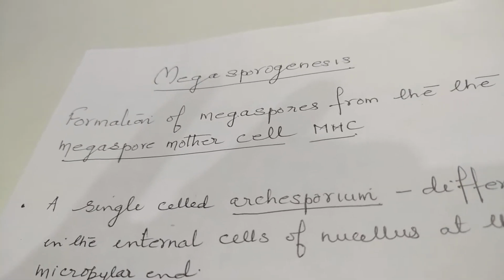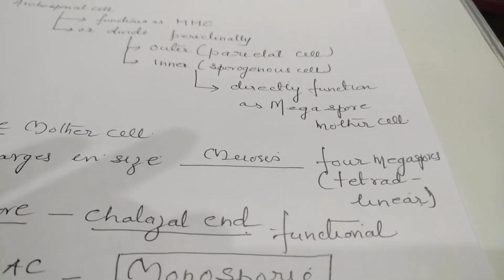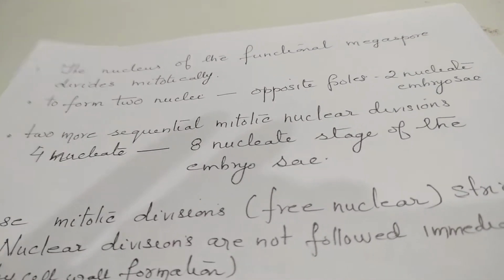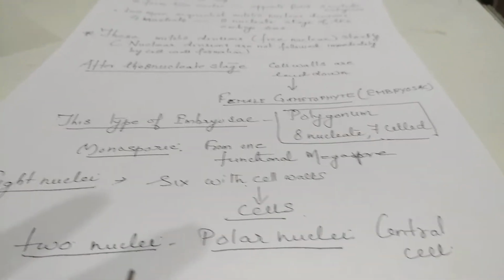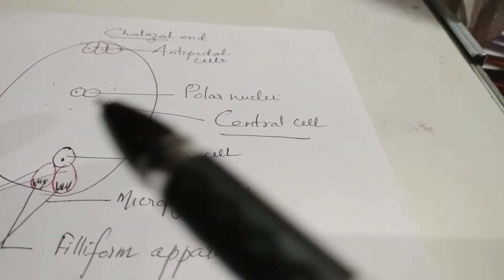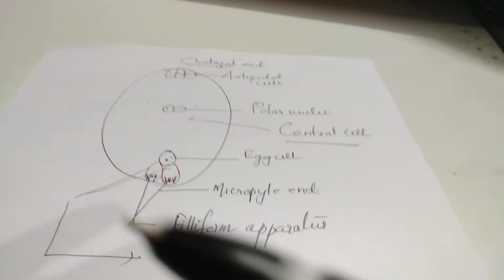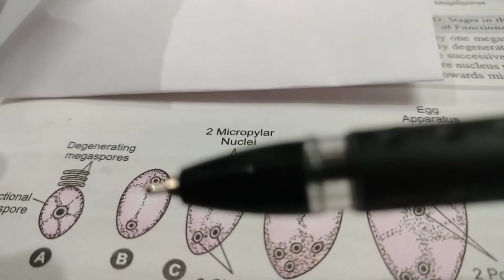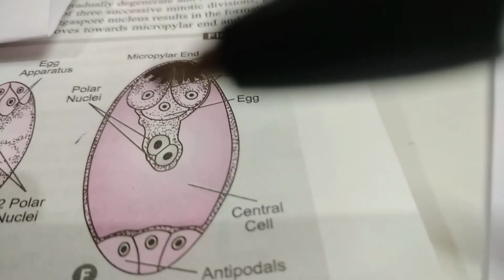Sexual reproduction in plants-Megasporogenesis- class XII